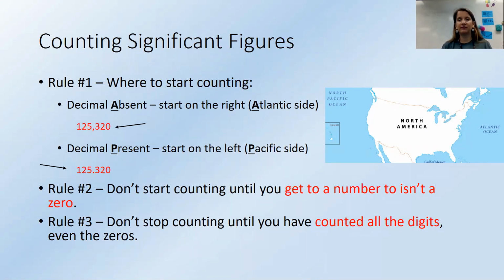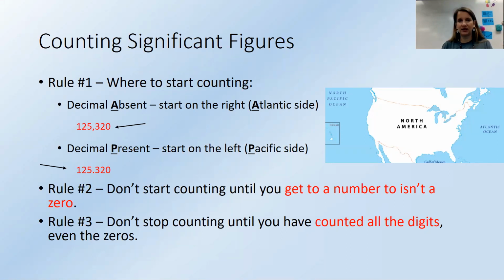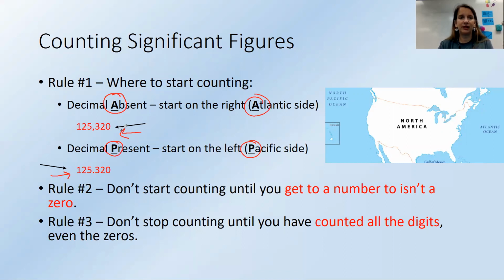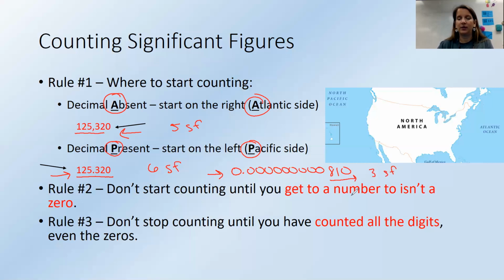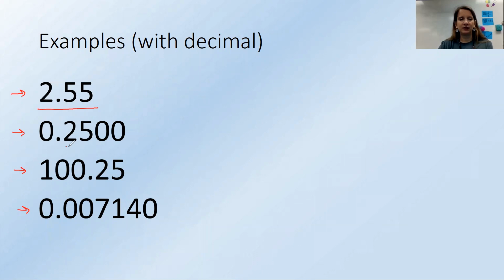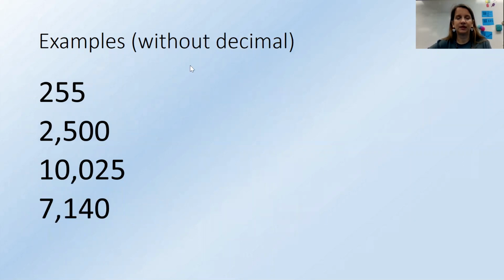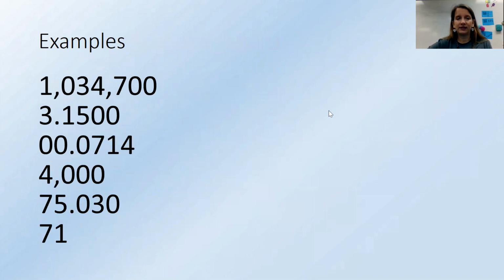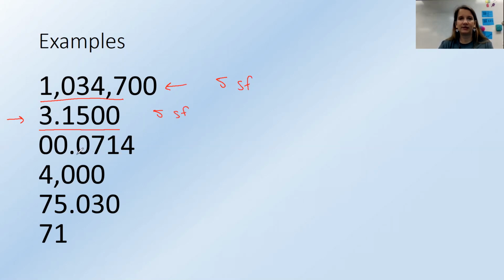Counting Sig Figs